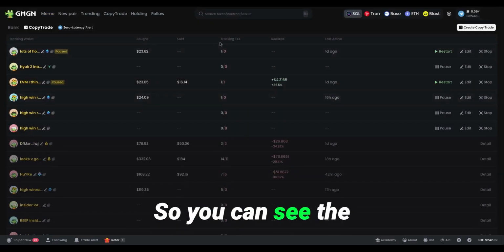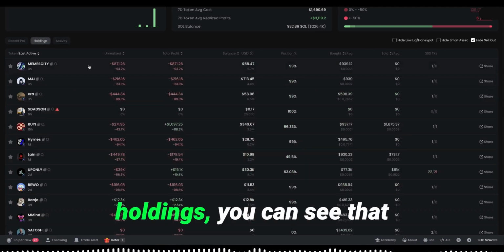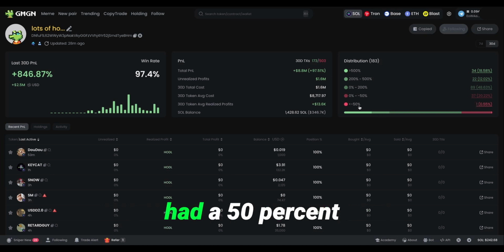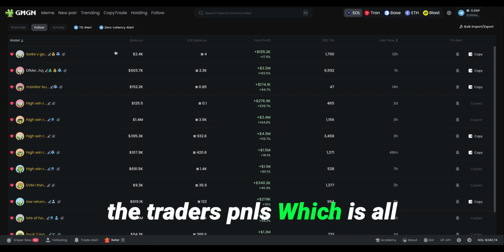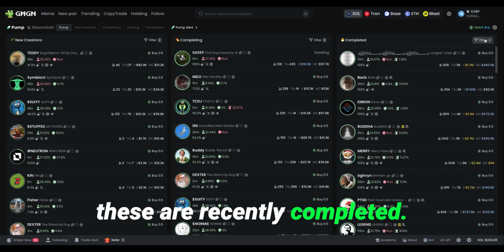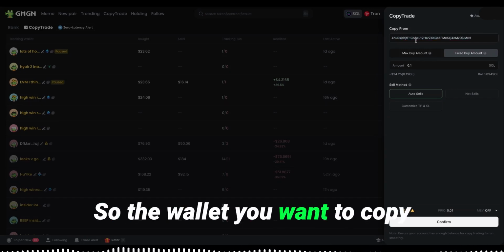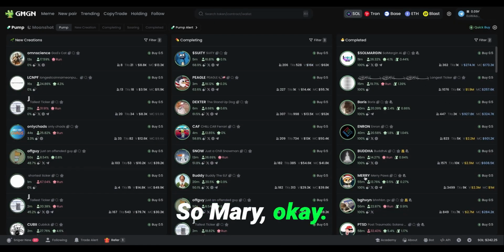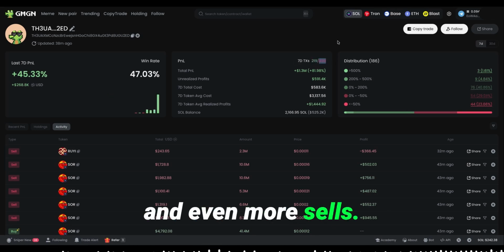100x Memecoin Copy Trading SECRET Using GMGN AI 🧠 (Insane Strategy Inside!)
🚀 Want to trade like a crypto whale?
Discover how to auto-copy top-performing memecoin wallets using the power of GMGN AI – the ultimate AI wallet-tracking tool for Solana traders.

In this video, you’ll learn:
✅ How to track profitable wallets in real time
✅ How to spot early entries into trending meme coins
✅ How to automate copy trading with smart alerts
✅ Pro tips to avoid scam wallets & stay ahead of retail traders

🧠 No KYC – Just plug & trade like an insider!